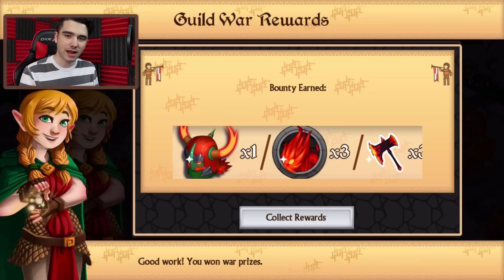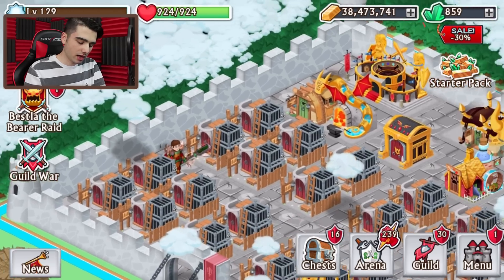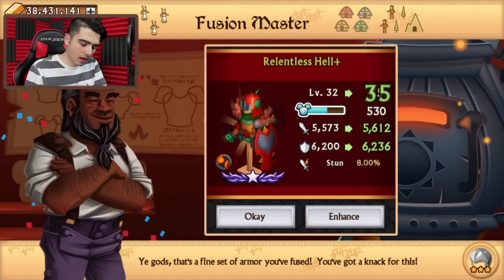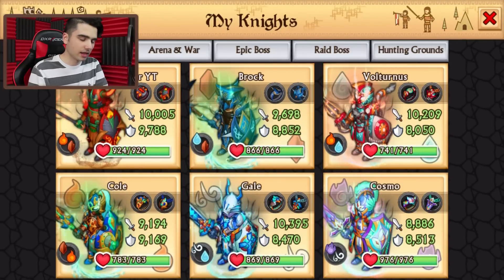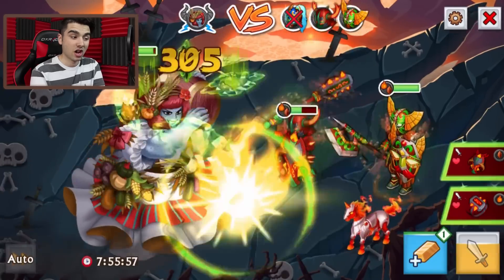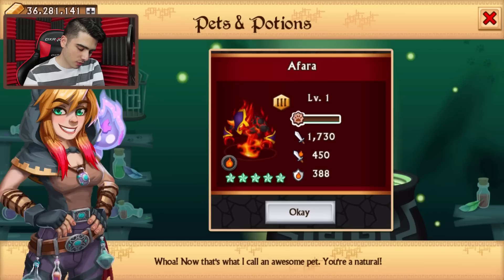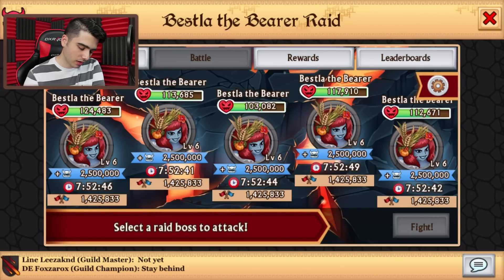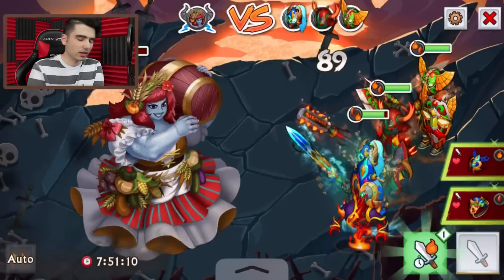Knights and Dragons - Burnt Treaties GUILD WAR RANK 1!! Power Leveling Relentless Hell+ Shadowforged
Knights and Dragons - Burnt Treaties GUILD WAR RANK 1!! Power Leveling Relentless Hell+ Shadowforged. In this video, we'll be looking at the guild war that just ended today, be looking at the brand new armor.

Knights & Dragons is a non-stop action RPG with endless battles against mythical creatures. Rise up and build your team of heroes from friends and players all over the world! Unlock hundreds of items, collect rare treasures and craft the ultimate set of armors! Battle legendary monsters and lead your kingdom to victory!

CHECK OUT OTHER POPULAR UPLOADS AS WELL:
Knights and Dragons - CRAZY Spectral Elite Step Chest Opening!!! Chromatic Shadowforged!

Line ► officialtimmygammer
KnD Friend Code ► XBH-CHZ-QWY

MY PERSONAL COMPUTER  SPECS:
►G.SKILL Ripjaws X Series 8GB 240-Pinn DDR3 SDRAM DD (x2)

MY RECORDING GEAR:
►My Microphone: Blue Yeti USB Microphone
►My Phone: iPhone 6S 64GB
►My Recording Software:
- Audio: Audacity
- Computer Screen: Camtasia Studio 8
- Tablet Screen: Elgato HD60
►Editing Software:

♫ Outroduction: ♫
Creator ►Me!
Music (From Artist's Permission) ►Moe Shop - You Look So Good

Free
Category: Games
Updated: Jul 28, 2015
Version: 1.19.4
Size: 54.1 MB
Languages: English, French, German, Italian, Portuguese, Spanish
Seller: Funzio, Inc